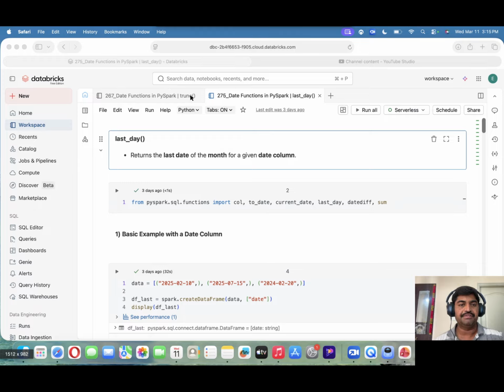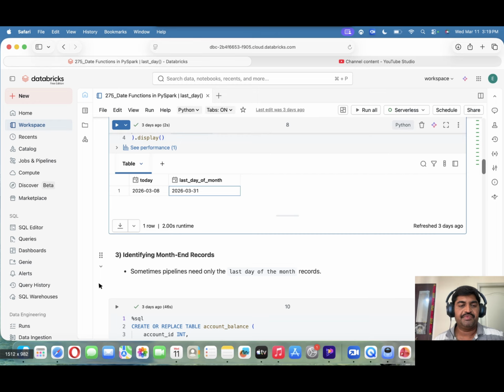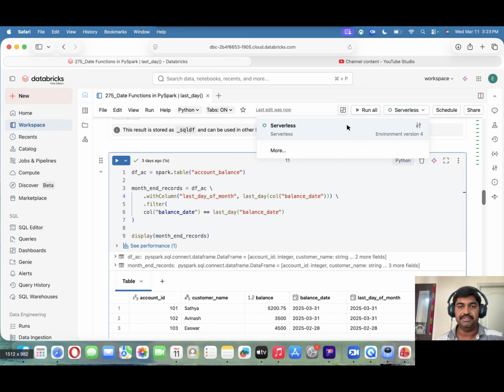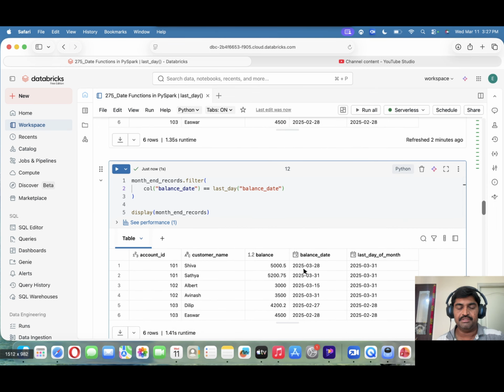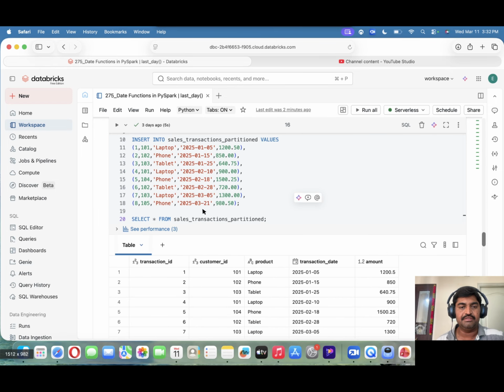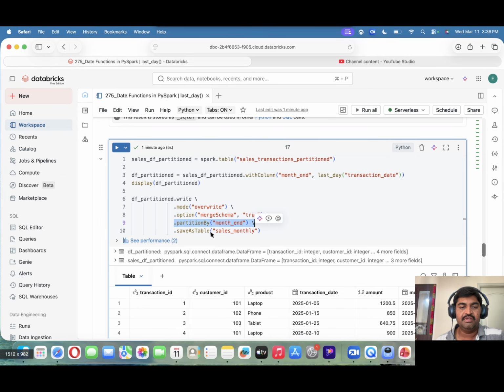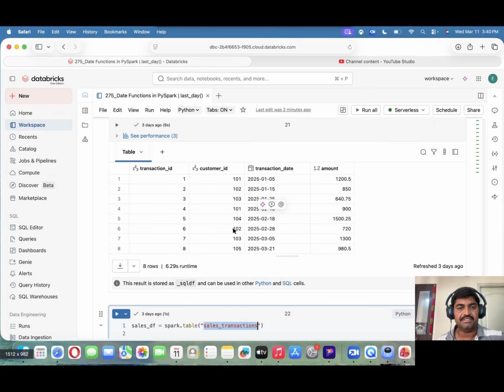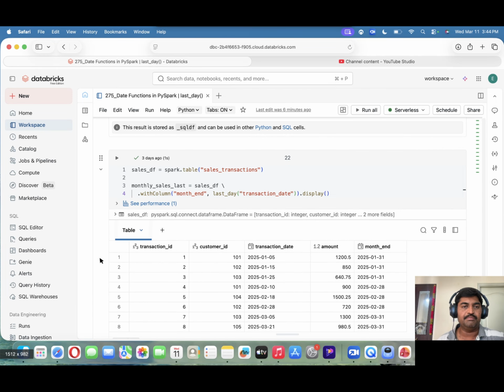267. Date Functions in PySpark | last_day | pyspark PART 267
Date Functions in PySpark | last_day()?

Google Search 👍
last_day()